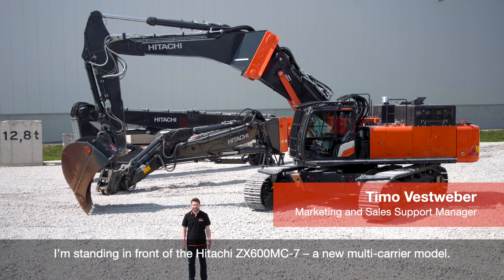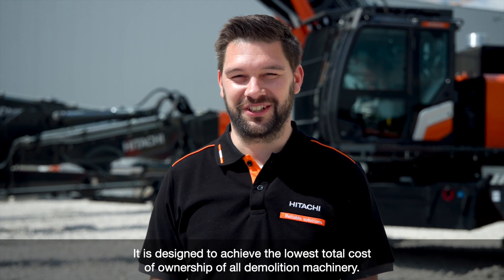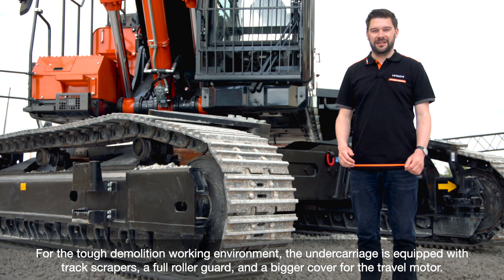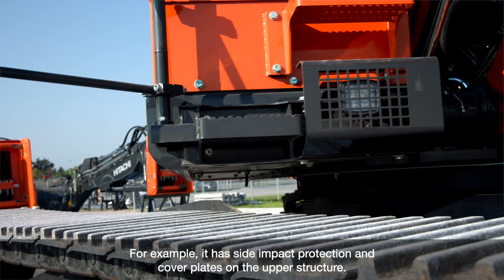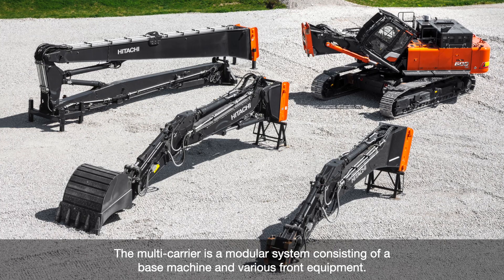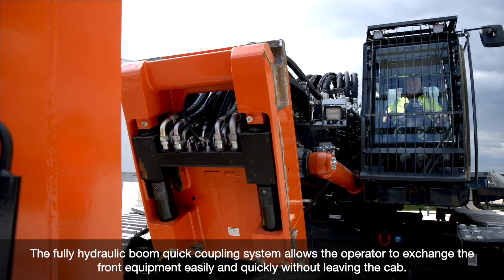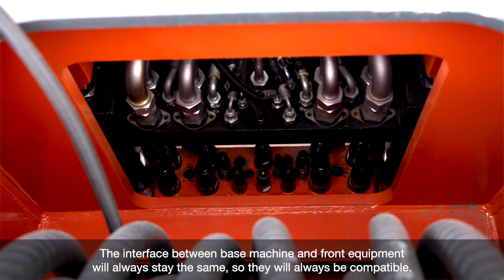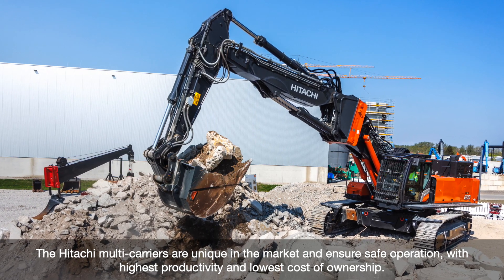Hitachi multi-carrier excavator multi-tasks on demolition projects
The ZX600MC-7 has been designed to enhance safety and efficiency on demolition projects.

The crawler excavator is supplied with several front attachments including a monoboom, two-piece boom, a high-reach demolition front of 26m or 30m, and a telescopic boom enabling a high reach of 34m.

Able to complete a variety of tasks on site, it reduces the number of machines required, saving time and money for owners.

Having the flexibility to choose between booms enables operators to work with the optimum attachment for the job, ensuring a better performance.